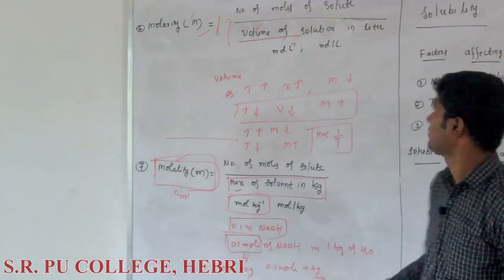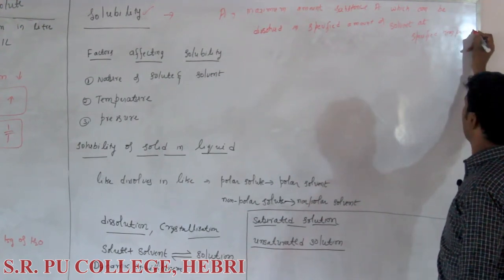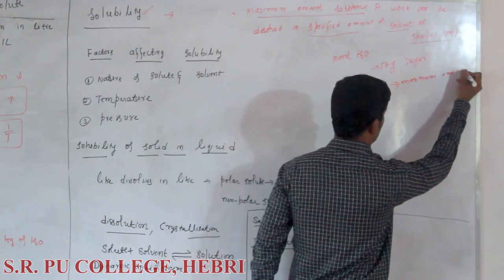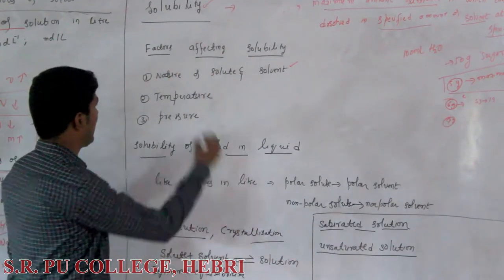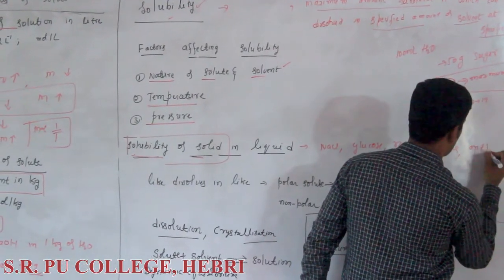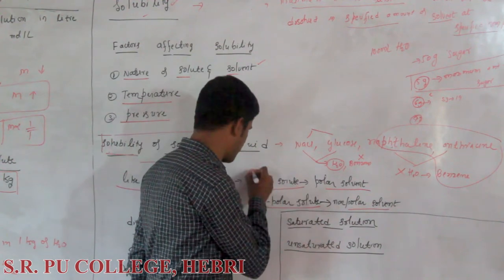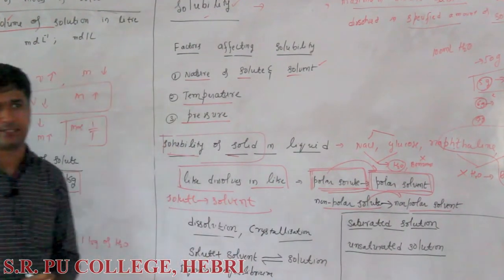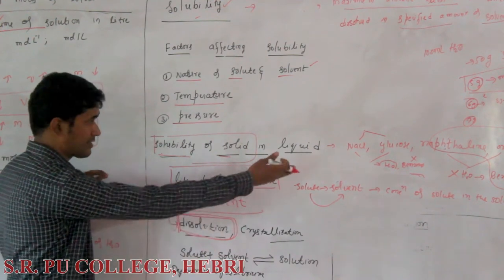Chemistry II PUC Chapter-2 Solutions By Mr. Vinayak Lecturer in Chemistry part 4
Solubility and Factors affecting solubility